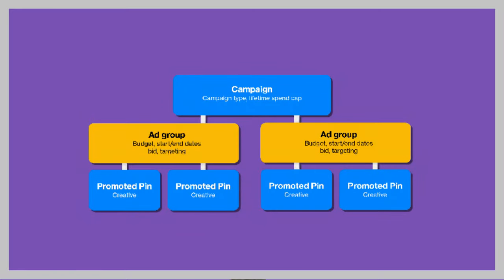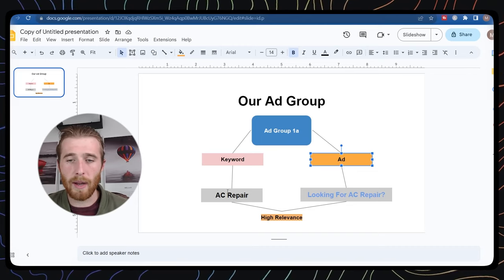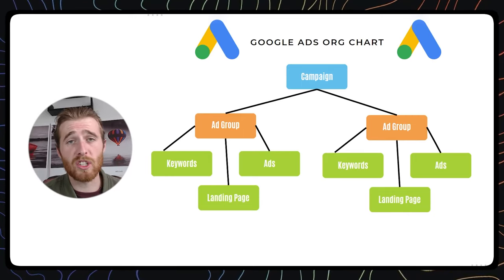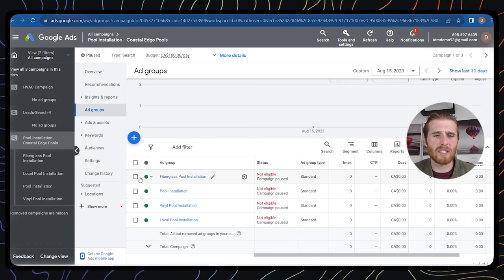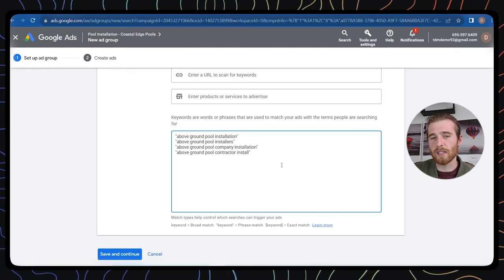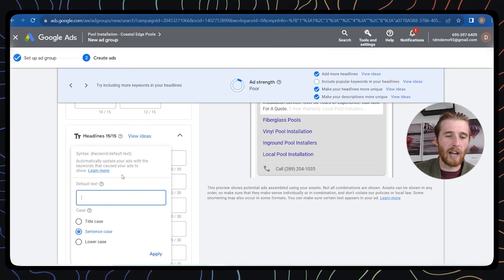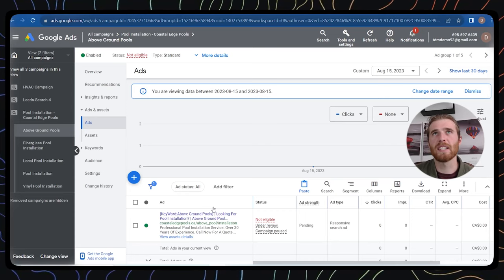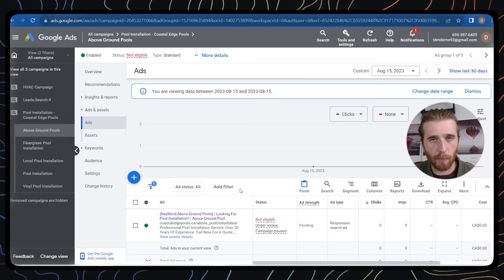How to Create Perfect Ad Groups In Google Ads (Tutorial & Real Examples)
In this comprehensive Google Ads Ad Groups Tutorial, we'll take you on a journey from beginner to pro in the world of online advertising. 🚀

🔍 What are Ad Groups and why are they crucial in Google Ads?
🎯 How to create and structure them effectively for maximum results?
📈 Best practices, insider tips, and advanced strategies to supercharge your campaigns.

Whether you're just starting your PPC journey or looking to sharpen your skills, this video has something for everyone. Join us as we demystify Ad Groups and equip you with the knowledge and techniques to take your Google Ads campaigns to the next level!